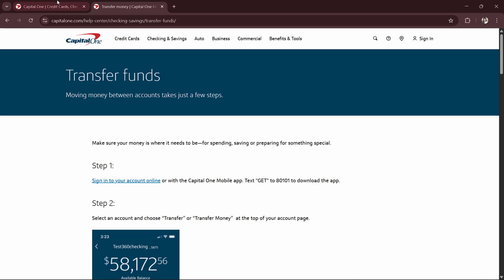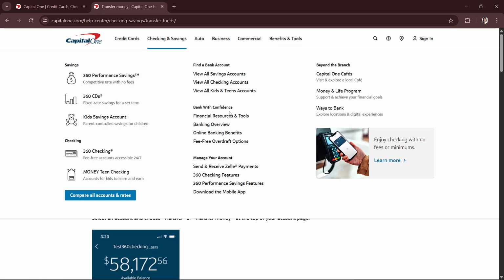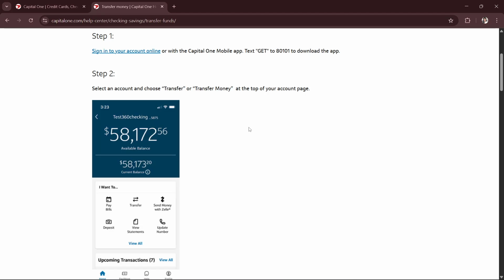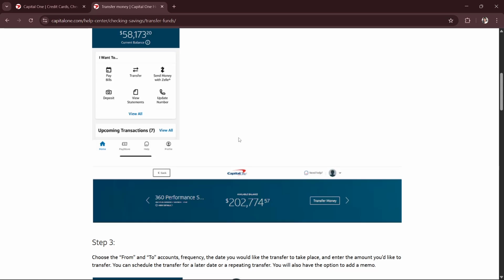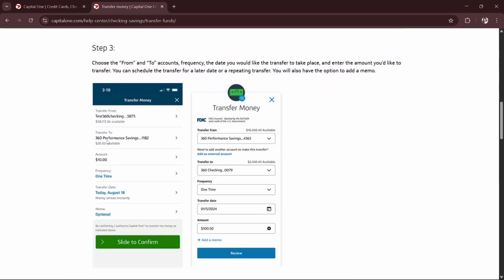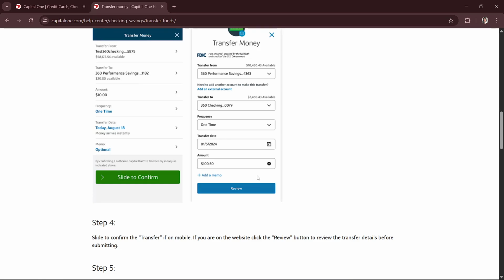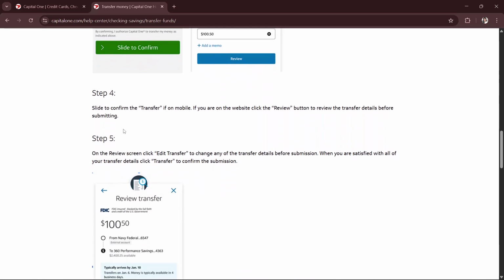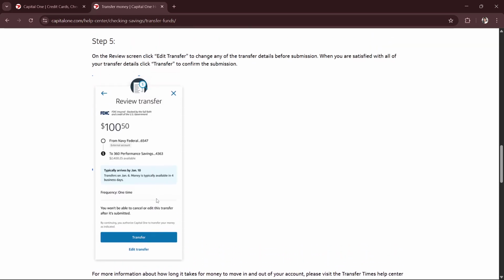How to Transfer Money From Capital One to Another Bank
In this video, I'll show you how to send money from Capital One to another bank. The method is very simple and clearly described in the video. By following all the steps in the video, you'll be able to easily learn how to transfer money from Capital One to another bank.